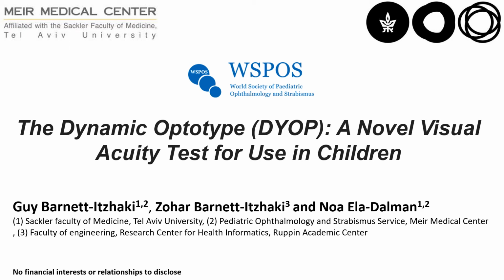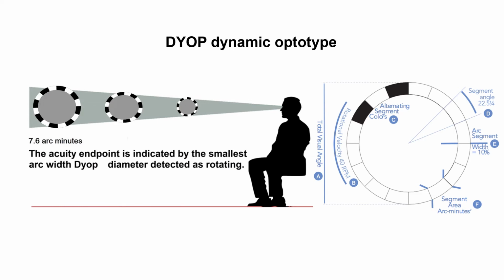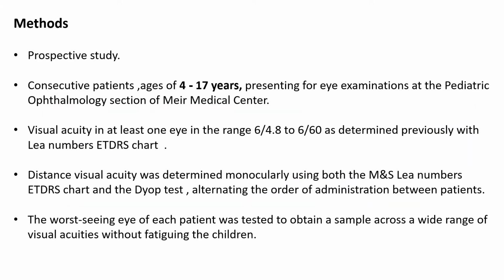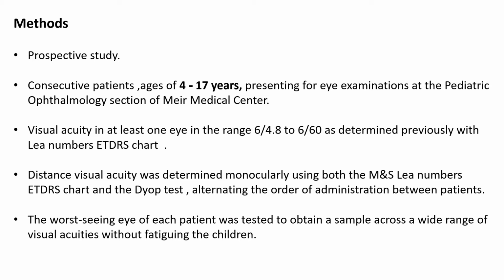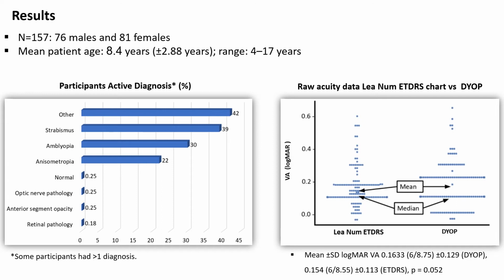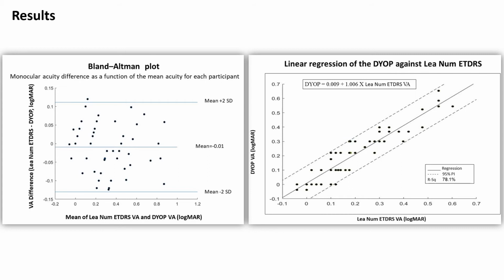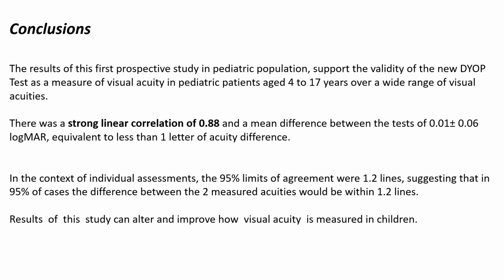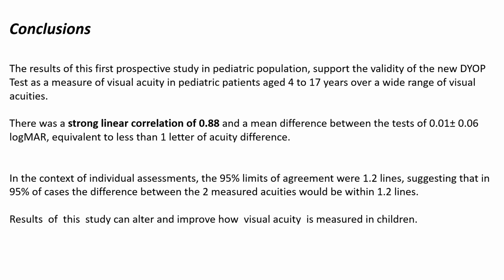Guy Barnett-Itzhaki ,The Dynamic Optotype, World Society of Paediatric Ophthalmology and Strabismus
,Guy Barnett-Itzhaki The Dynamic Optotype (DYOP): A Novel Visual Acuity
Test for Use in Children
 World Society of Paediatric Ophthalmology and Strabismus
 2021 annual meeting
גיא ברנט - יצחקי יו"ר איגוד האורטופטיסטים בישראל, השירות לרפואת עיניים ילדים ופזילה , המרכזז הרפואי מאיר